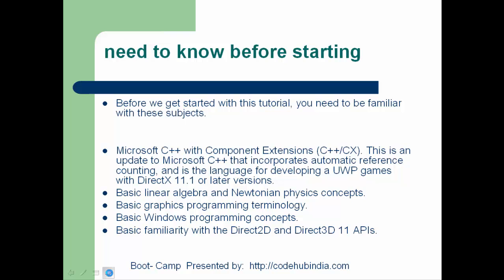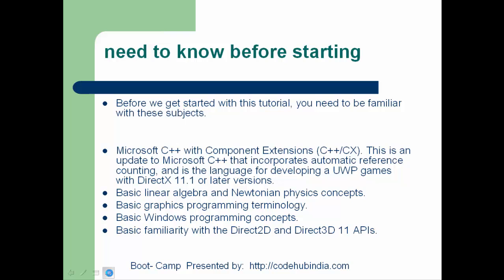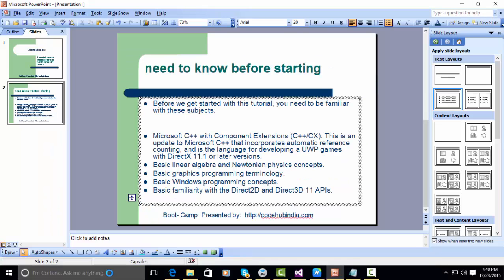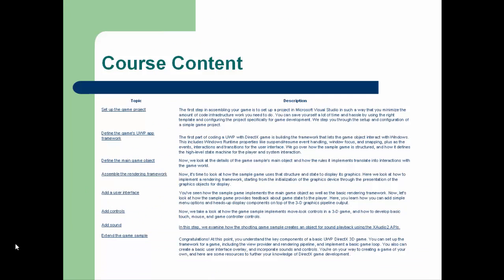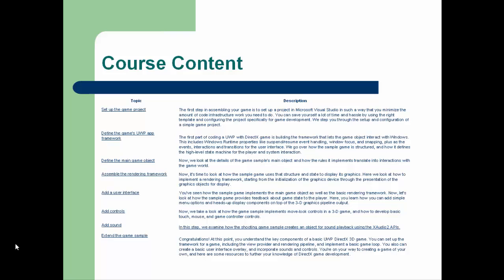Boot Camp Create a simple Universal Windows Platform UWP game with DirectX